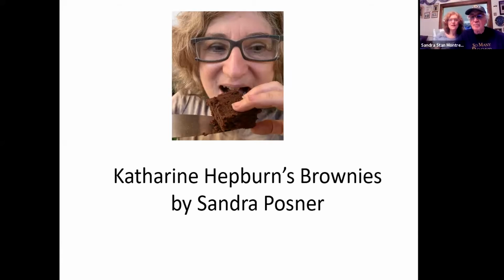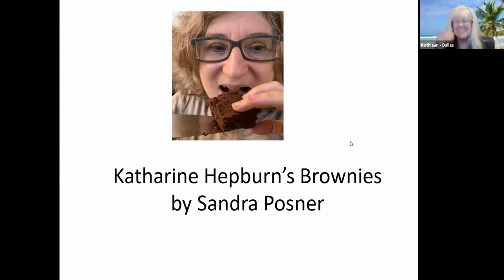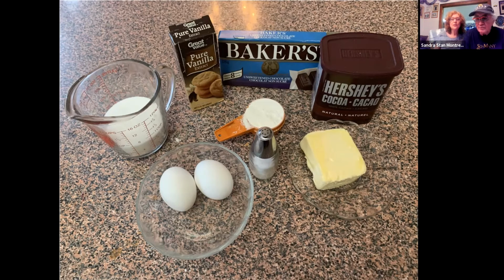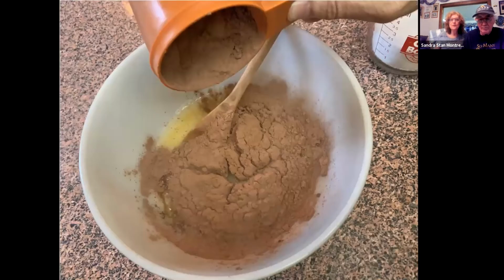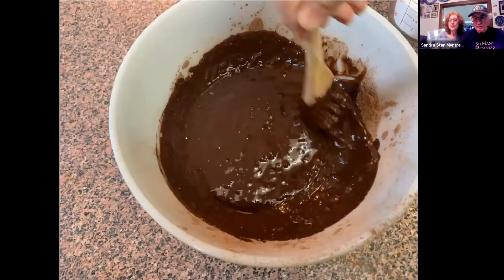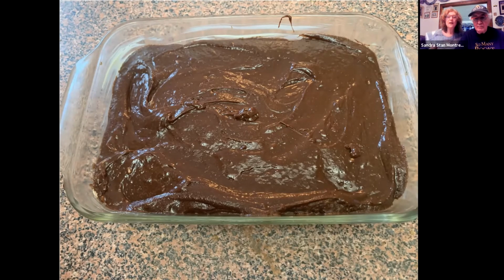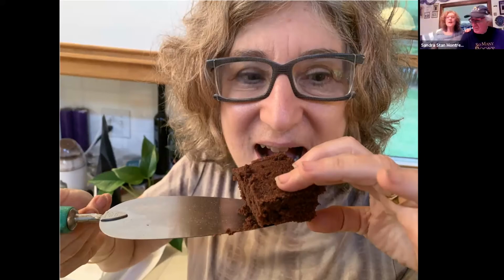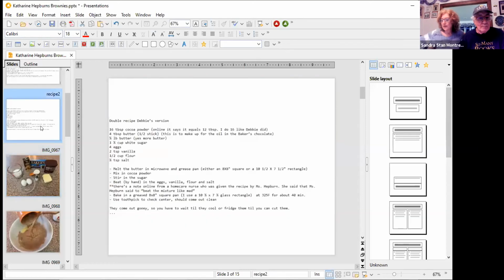Katharine Hepburn's Brownies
Sandra P. shares a brownie recipe that was originated by Katharine Hepburn.

Zoom VTE recorded on 8/22/21